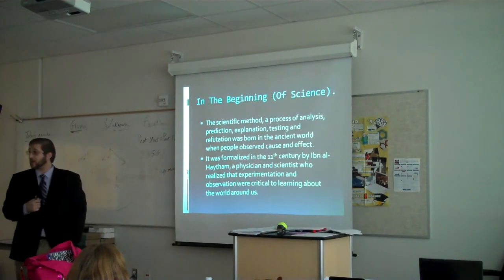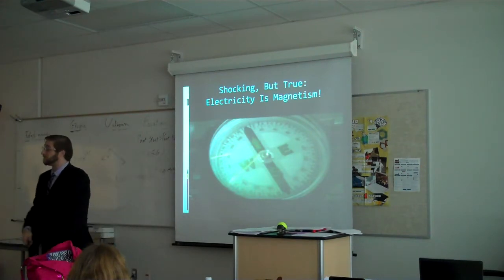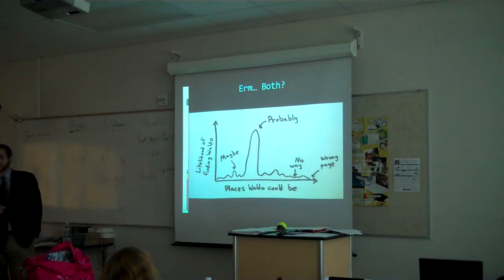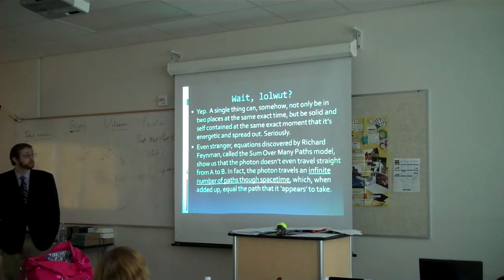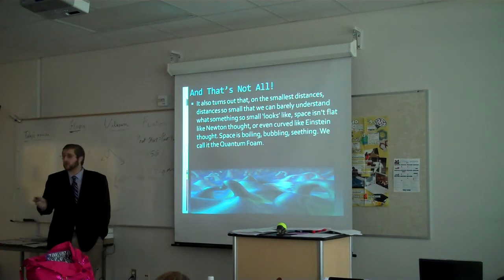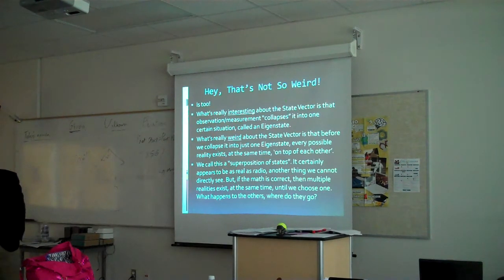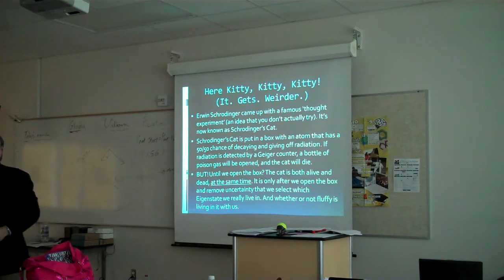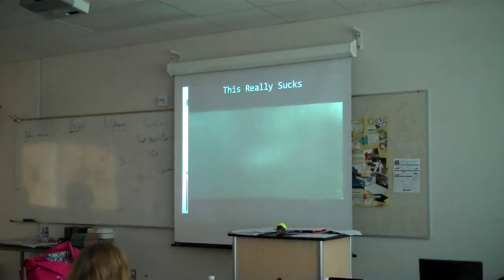Quantum Wobble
Before Christmas break, my Physics classes individually decided whether or not to take a slight digression in order to look at the wonderful weirdness inherent in quantum mechanics and relativity. This is the lecture portion of a discussion I held with one of those classes.

I'd like to offer special thanks to my students themselves, and to remind them that asking questions is never a wasted activity.

P.S. There are two errors in this video; virtual particles annihilate and release a single photon, not a pair; Feynman's name is pronounced Fine-man.

Mea culpa.